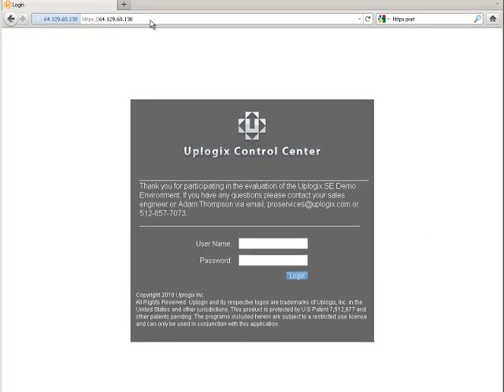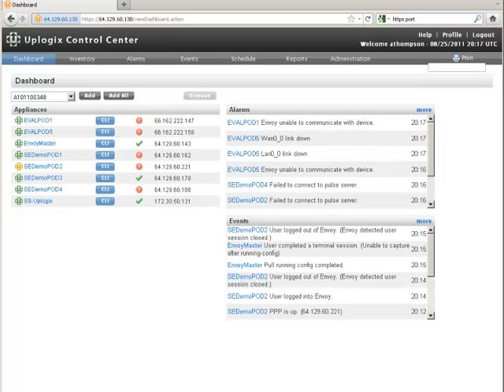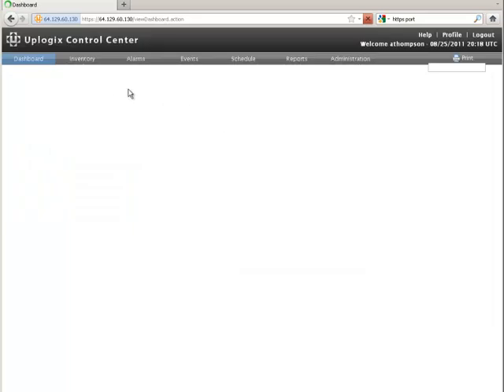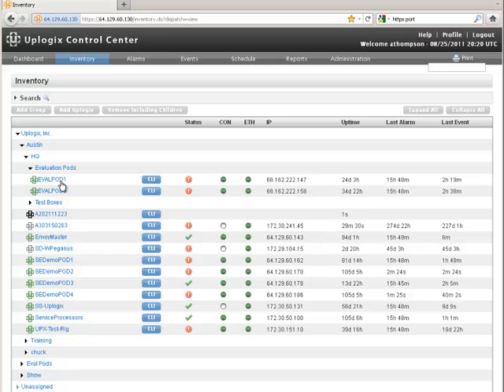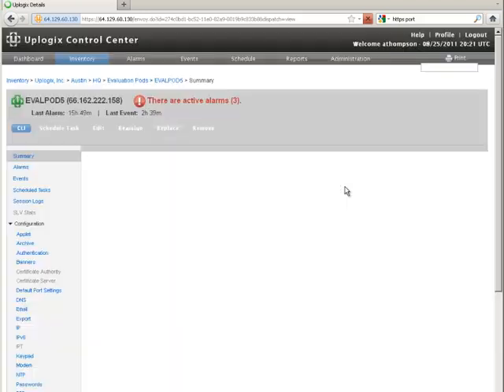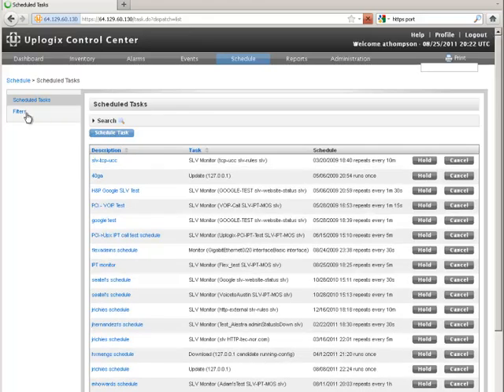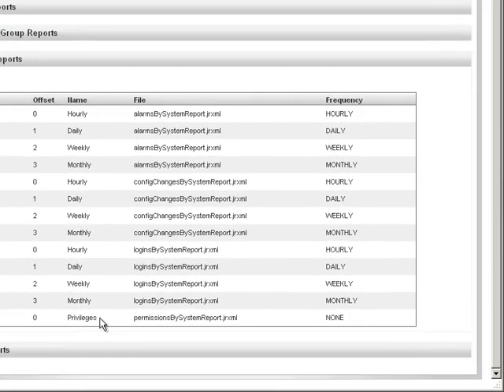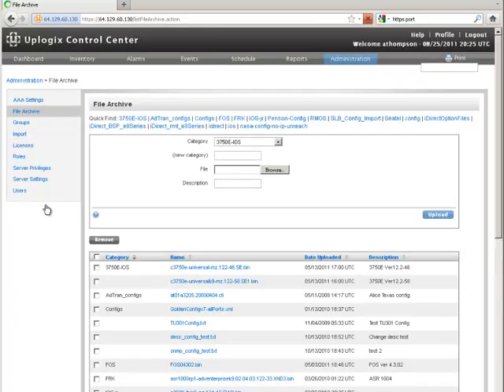Introduction to the Uplogix Control Center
The Uplogix Control Center deploys in the NOC to provide real-time monitoring and management capabilities as an element manager for Uplogix Local Managers.The Control Center also serves as the gateway between the Local Managers in the network and other IT management systems.